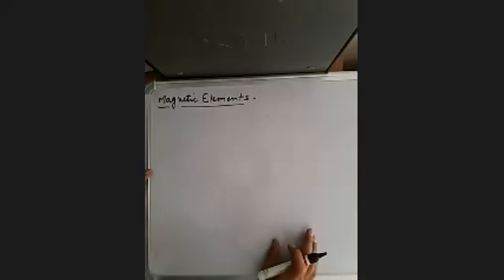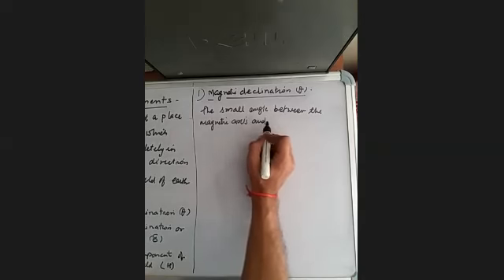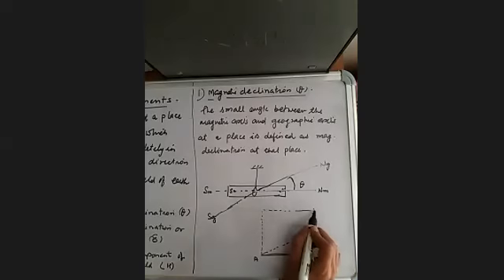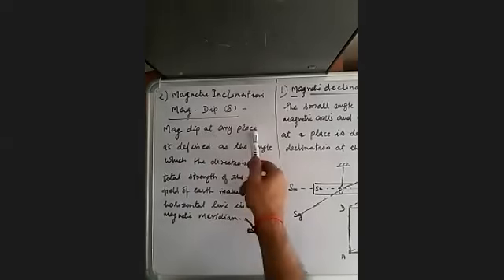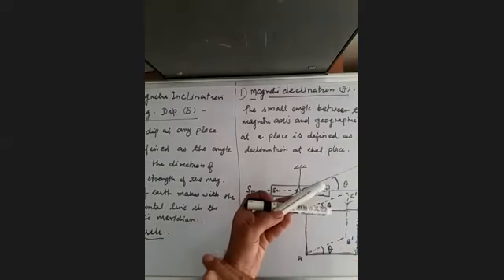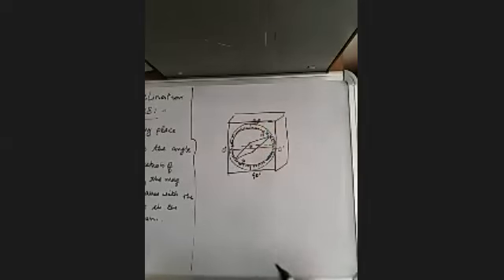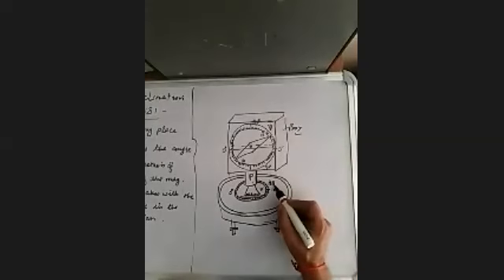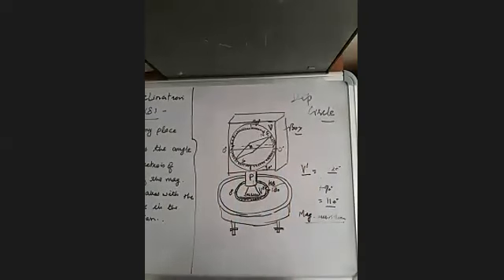Magnetic Elements -1